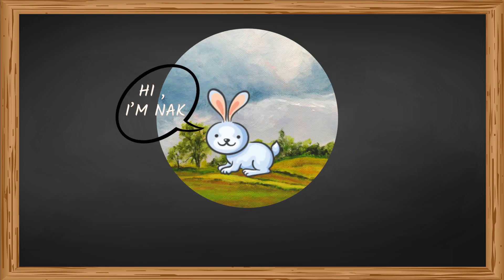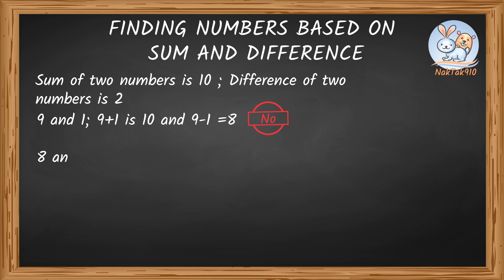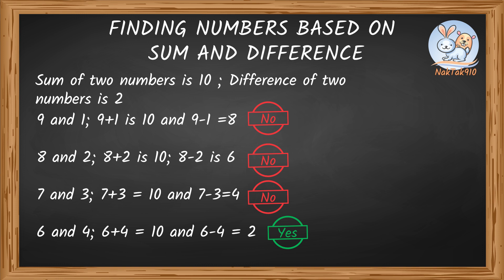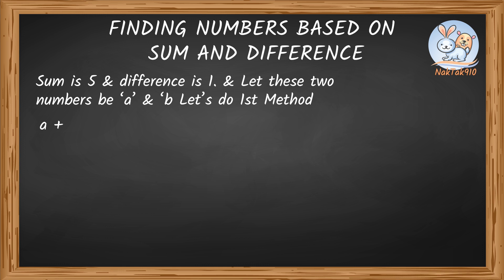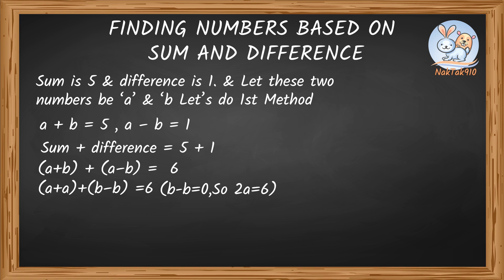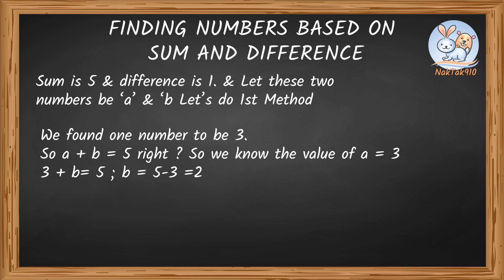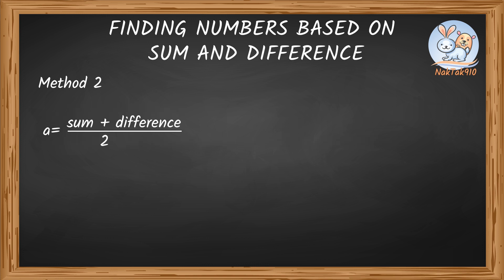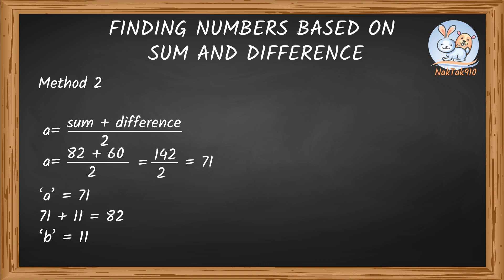Logical Math - Find numbers by Sum and Difference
Find the numbers using sum and difference of the numbers